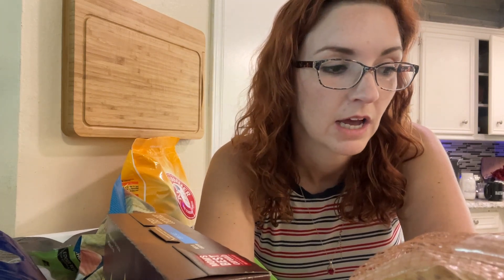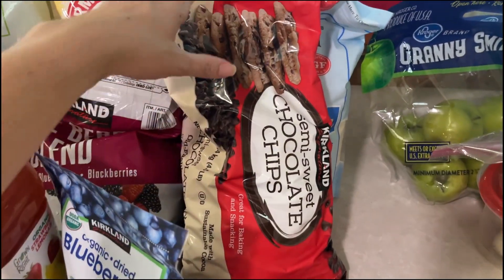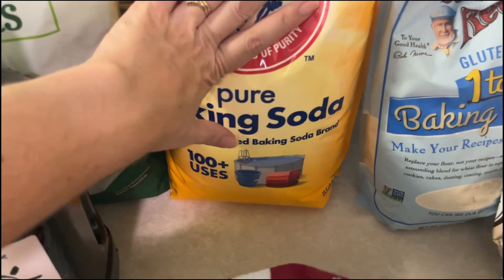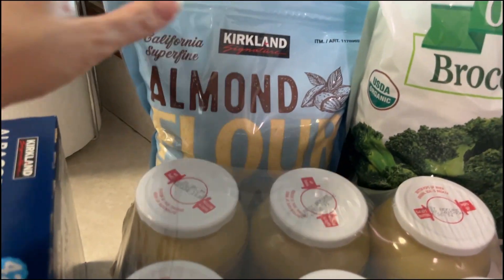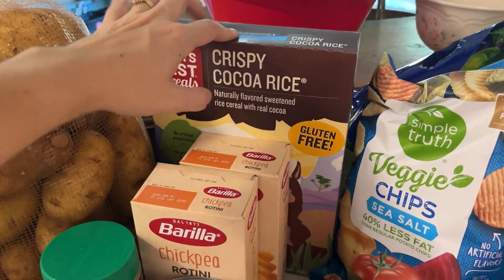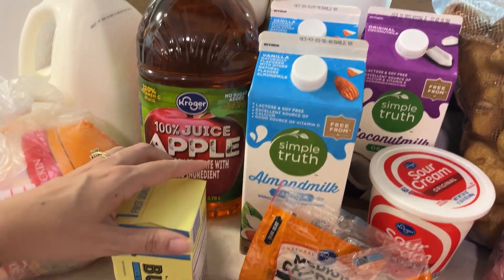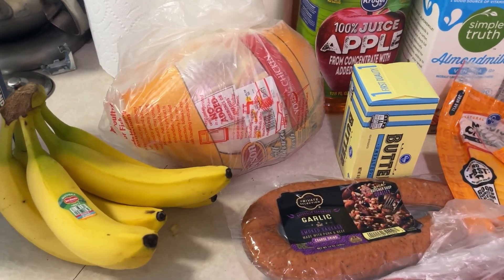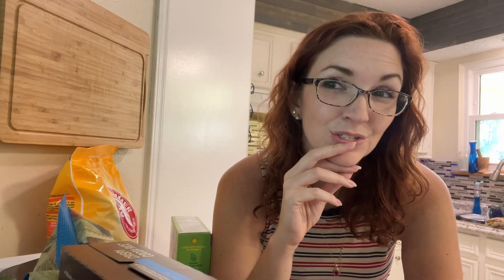KROGER AND COSTCO HAUL | GLUTEN FREE | Meal Plan and Totals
Thanks for joining for my weekly haul! As promised, here is our weekly meal plan:

Saturday:
Belgian Waffles
Snack Lunch
Meatloaf with potatoes and broccoli

Sunday:
Chocolate Chip Almond Muffins
You Choose
Fish Patties with melting golden potatoes and green beans

Monday:
Cereal/Leftover Muffins
Sandwiches
Life Group (Charro Beans)

Tuesday:
Eggs and toast
Tacos
Chicken with roasted potatoes and green beans/corn

Wednesday:
Blueberry muffins
Snack
Leftovers

Thursday:
Eggs and toast
Pasta
Beans with sausage

Friday:
Oatmeal
Nuggets with veggie straws
Burgers with fries

Hey there! My name is Brittany, and I am a first generation homemaker, homeschooler, and homesteader... well, almost. When I say "homestead", I mean that I have all the dreams of acreage with all the animals and a massive garden. But the reality is that we live on a quarter of an acre, and while we don't have a ton of restrictions in our area, we also do have neighbors. So, I am doing what I can with what the Lord has blessed us with. So we have chickens and I have torn up a 500 sq ft area in our front yard for a garden. I am hoping this is just the beginning. I have aspirations of more garden beds and other small livestock, but first I have to master what I have already taken on. Did I happen to mention that we just started all of this in February of 2023?? So, I hope you will join me as I learn how to become more self sufficient as we make use of every square inch that we have to bring this dream to life!

Follow me over on Instagram @thealmosthomesteader